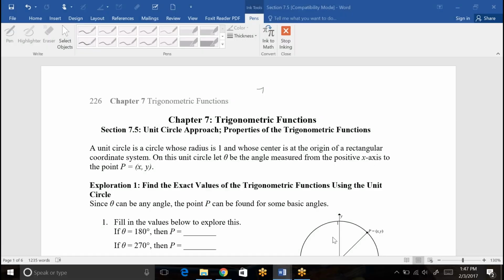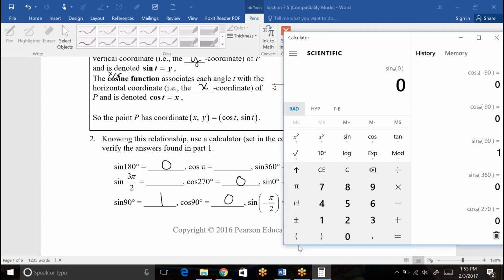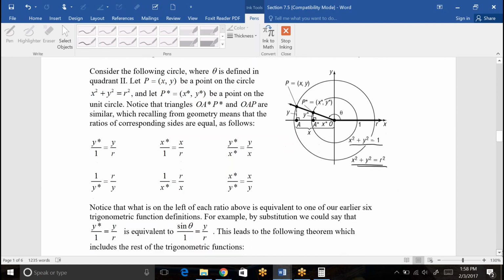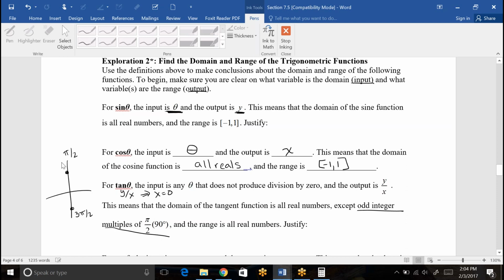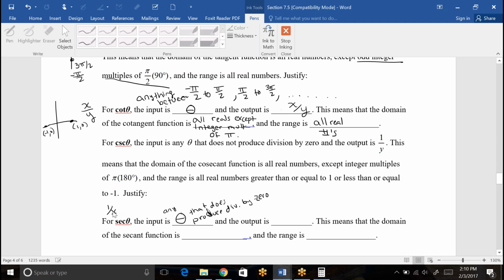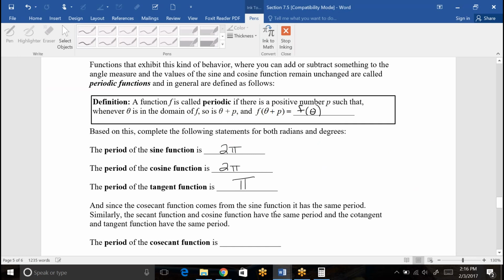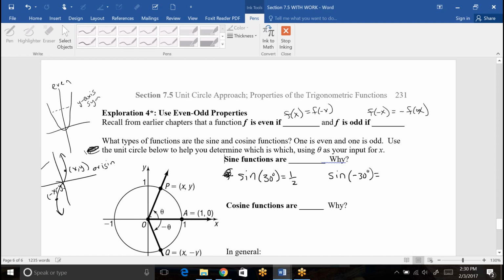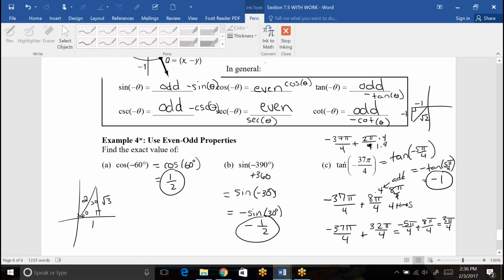Online Trig Section 7 5